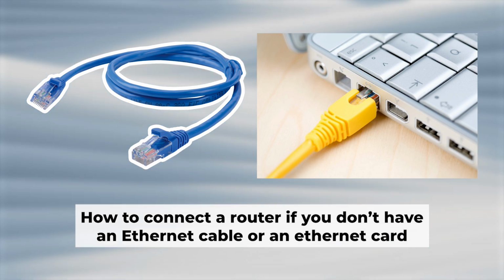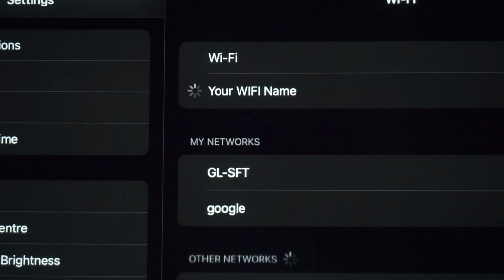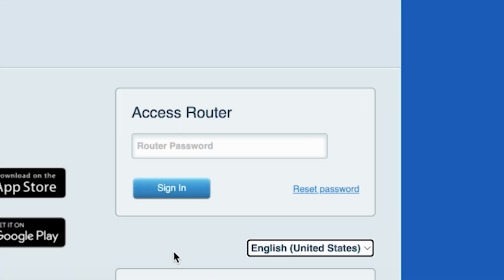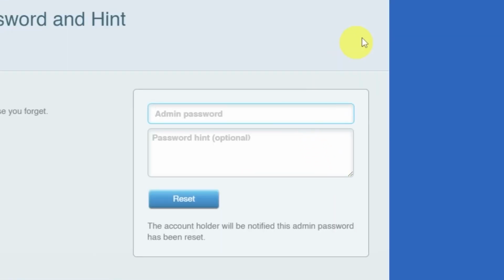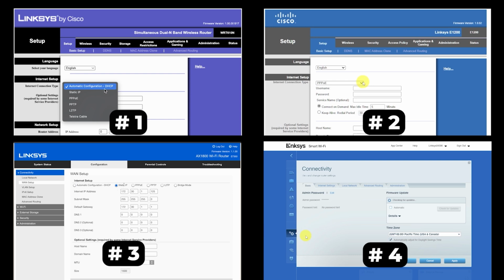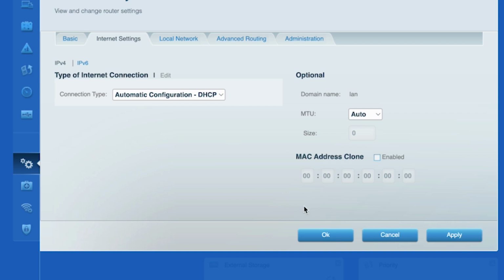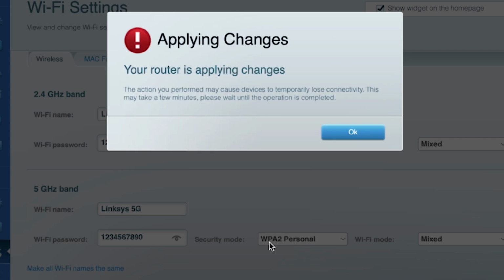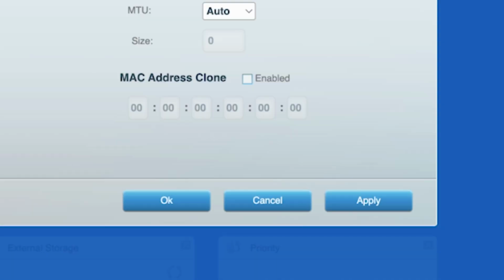✅ How to Set Up LINKSYS MR6350 | How to Setup LINKSYS AC1300 WiFi Router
In this video, I will show you how to set up LINKSYS MR6350. First, I will show you in detail how to connect computer to router with ethernet cable. Then  how to login into your routers setting. How to set Wifi Password, how to change WiFi name and password and how to reset a router.

🟡BTC: bc1q6lxzusxt27nl25fwcluw7g72uveat2gr7q4as7
🟡ETH: 0xA93CabcE97Ec2c20fc08382283a2CC95d6579EFB
🟡USDT (TRC20): TANkFPkipQ66cFacAe85PiZSq6cEJfBBRQ
🟡USDT (ERC20): 0xA93CabcE97Ec2c20fc08382283a2CC95d6579EFB

Chapters:
00:00 – Intro
00:19 – Connect the router MR6350
01:19 – Reset settings on the router MR6350
03:11 - Setup the router MR6350